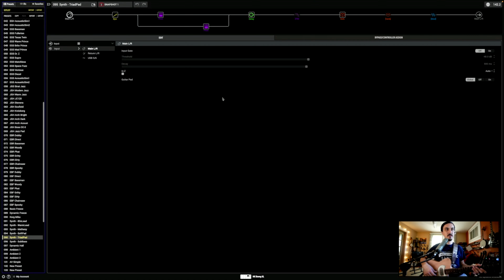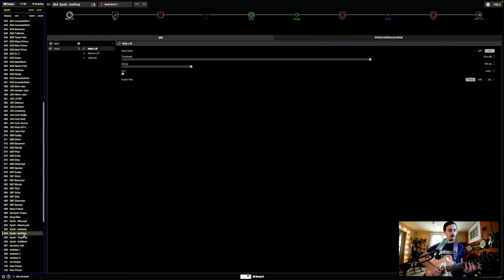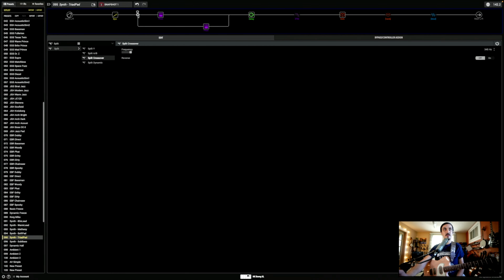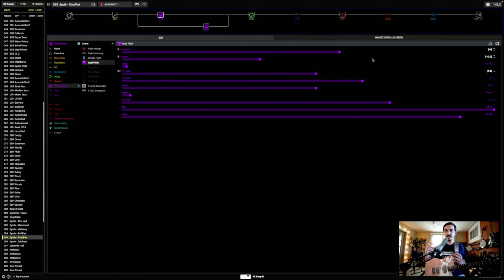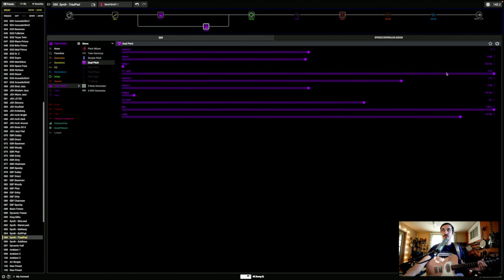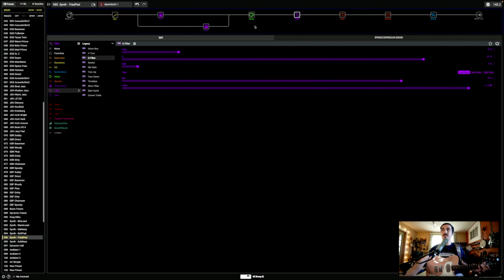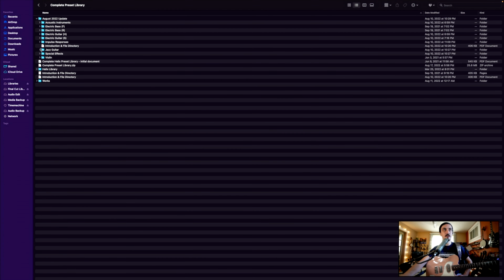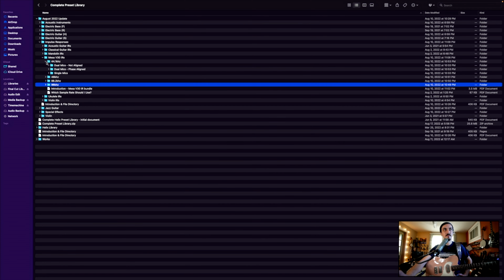Auto-Harmonizing Synth Pad Preset // Line 6 Helix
You can get this Helix preset (with many others and IRs)
This is a preset I built to serve in place of a warm -pad-type synthesizer tone. It's different from the original Synth Pad preset that I made because it uses pitch shifting blocks to transform the tone of your instrument into something artificial before the effects processing. Using foot switches 1 & 2, you're able to switch between major and minor triads, and power chords.

▶️ *Highlights*
0:00 - Intro
0:40 - Overview
1:27 - Other Synth Useful Presets
3:38 - Preset Walkthrough
4:00 - Auto Swell + Delay
5:05 - Split Crossover
5:37 - Pitch Shifting
9:15 - Searchlights & Shimmer Reverb
9:44 - Retro Reel modulation
10:30 - Sharing the settings
12:12 - Impulse Responses